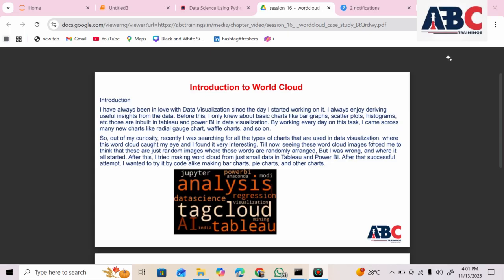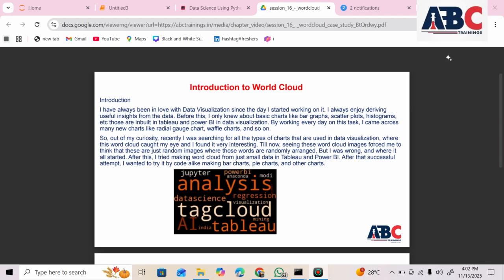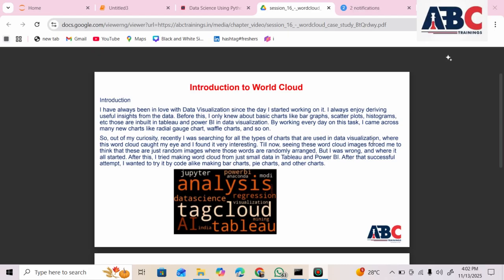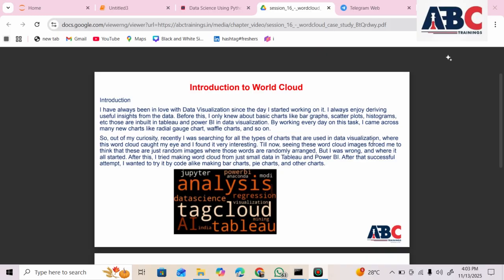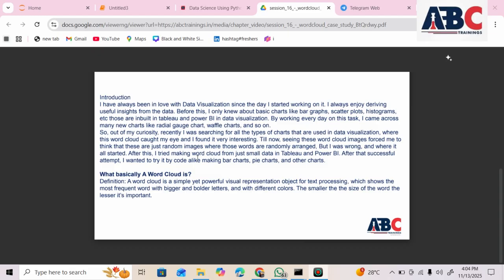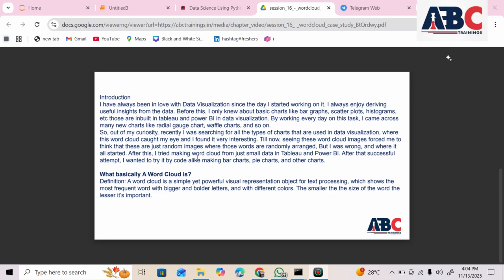FOUNDATION TO EXPERT IN DATA SCIENCE USING PYTHON SESSION 17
This playlist will take you from beginner to expert in Data Science using Python.
It covers all the essential topics step-by-step, including Python basics, data analysis, statistics, data visualization, machine learning, and real-world projects.
📌 Topics Covered

Data visualization (Matplotlib, Seaborn, Power BI)

Hands-on projects and practice datasets

Beginners

Students

Job seekers

Career switchers

Anyone who wants practical data science skills

🎓 Outcome
By completing this playlist, you will have a strong foundation in Python, be able to analyze data, build machine learning models, and create portfolio-ready projects.